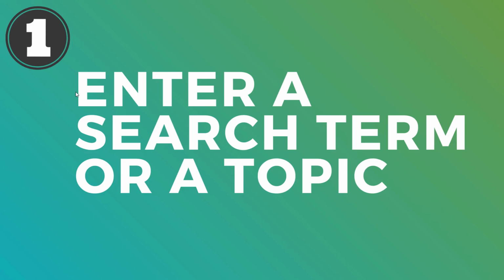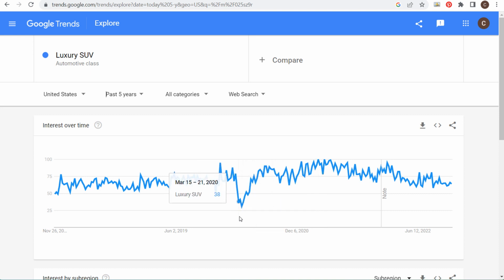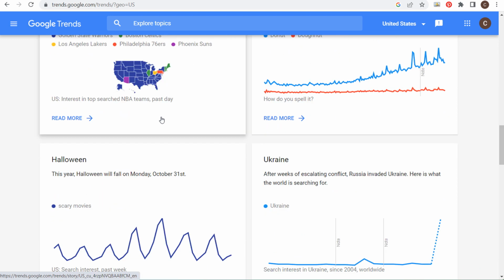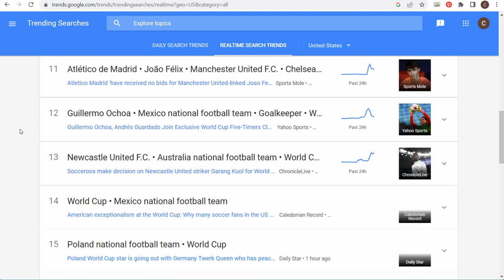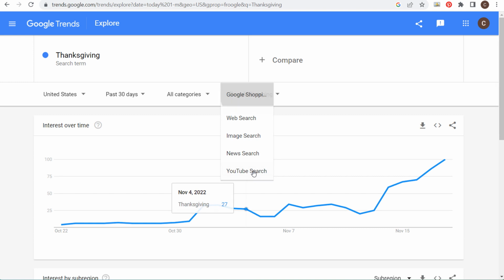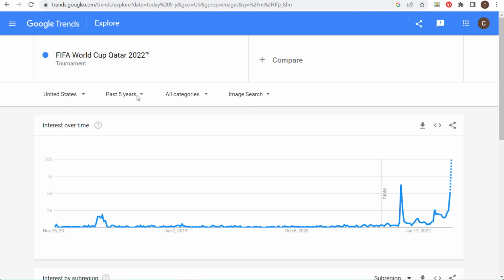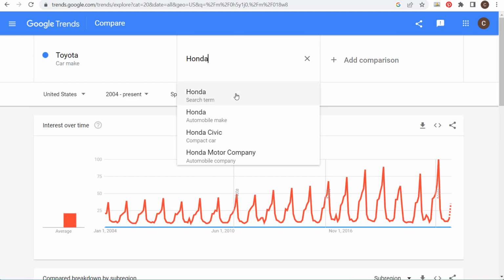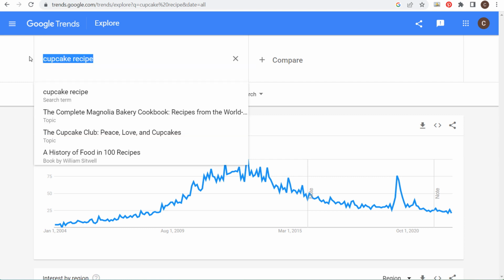How To Use Google Trends - Google Trends Tutorial For Beginners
Discover how to use Google Trends with our free Google Trends Tutorial for beginners. When you are looking for trending news and trending topics, Google Trends is a great tool to utilize. Not only can you find popular keywords for SEO and PPC, but you can also find trending topics and long-tail keywords as well.